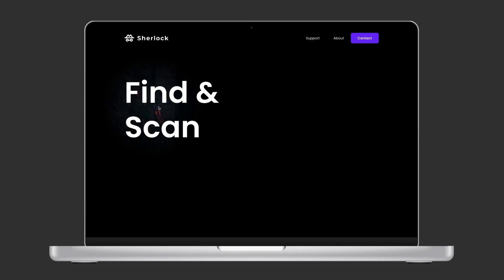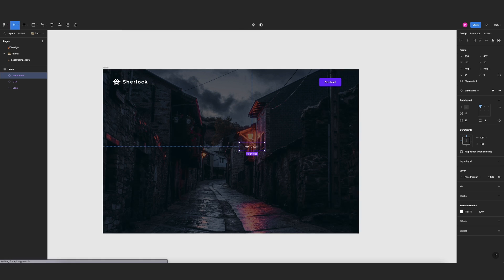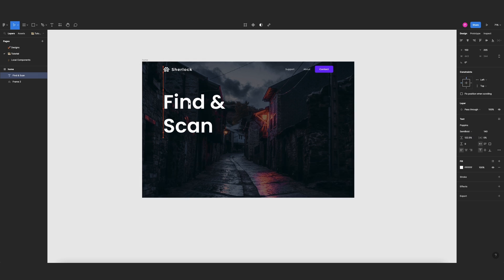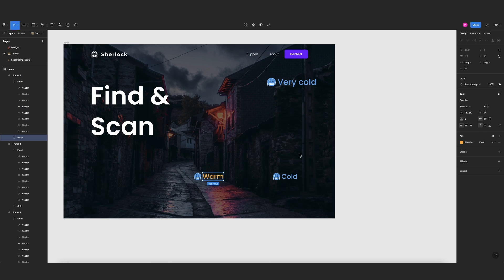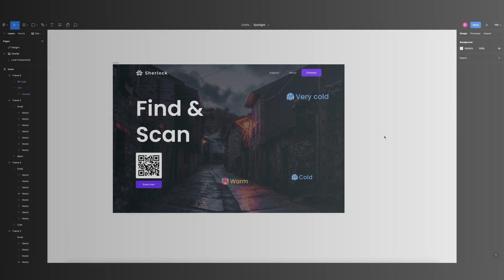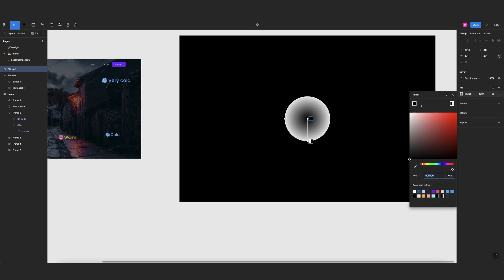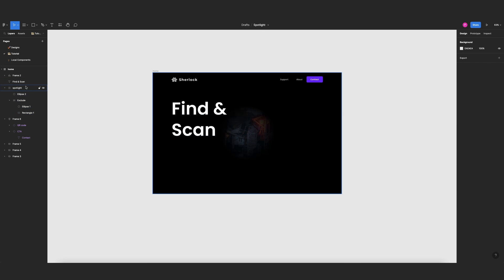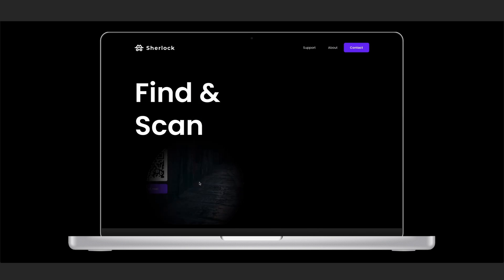Mouse Spotlight Effect in Figma. Make your website fun and interactive!!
Add suspense and intrigue to your landing page using this cool Figma animation. It is much simpler than it seems. No Smart Animate or Components required.